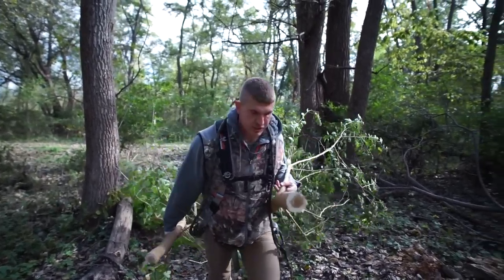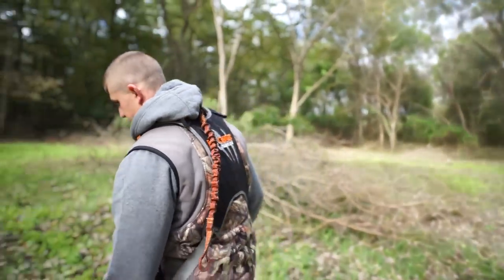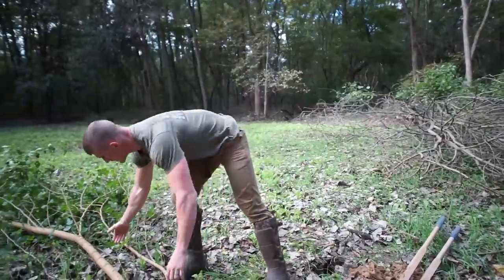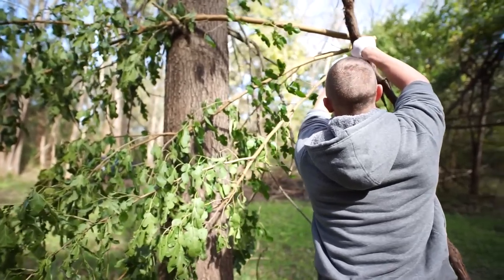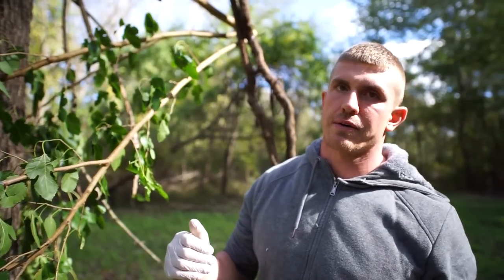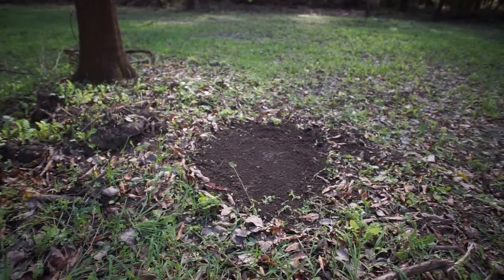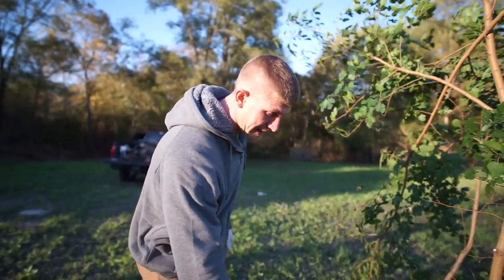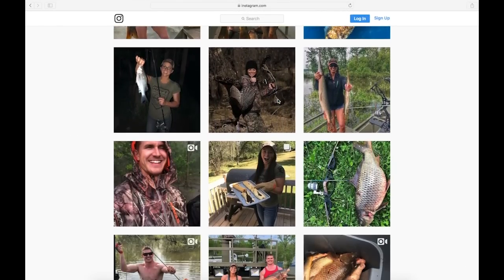How To Make a Mock Scrape Bucks WILL USE | Bowmar Bowhunting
Edited by: Jeff Bigler
Deer Pee: Antler Ice
- Making a mock scrape for big bucks is a highly effective tool for killing a big buck! especially in October between 15th - 30th. Hope this helped guys! good luck!